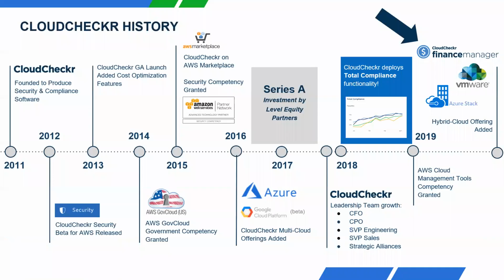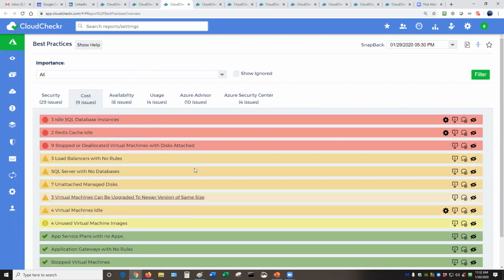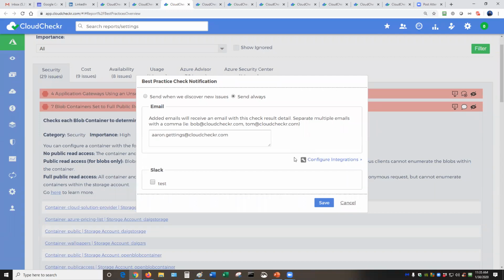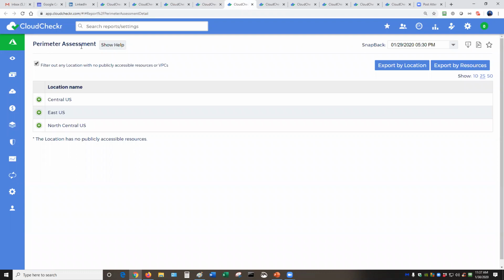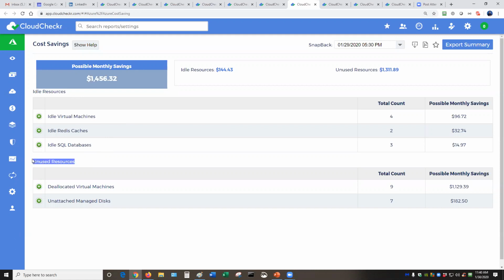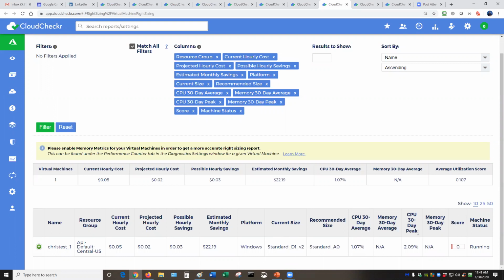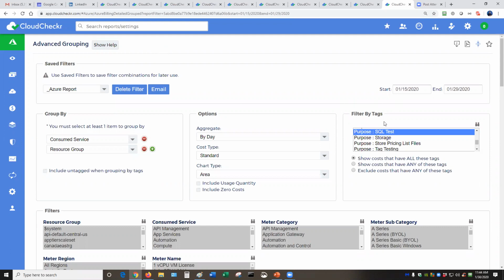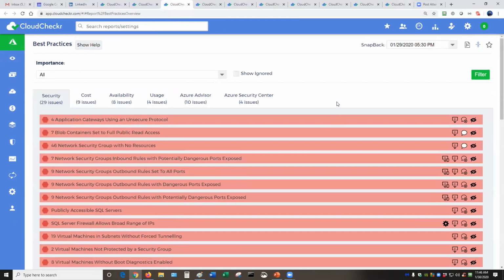CloudCheckr Overview: The Cloud Management Company (for Azure)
: See why hundreds of leading enterprises, service providers, resellers and our team at Ingram Micro Cloud trust CloudCheckr to manage and optimize cloud costs, ensure security and compliance, and automate self-healing and optimization. Presented by David Kalish, Senior Sales Engineer at CloudCheckr.